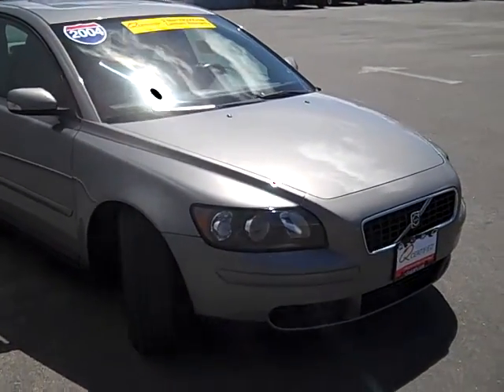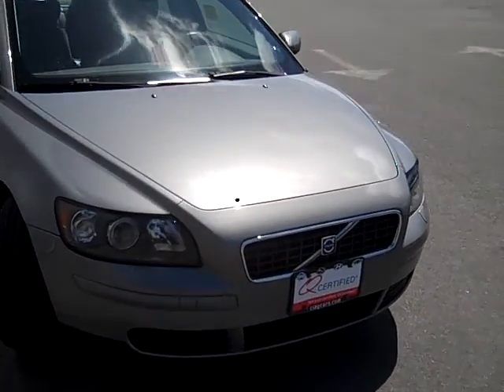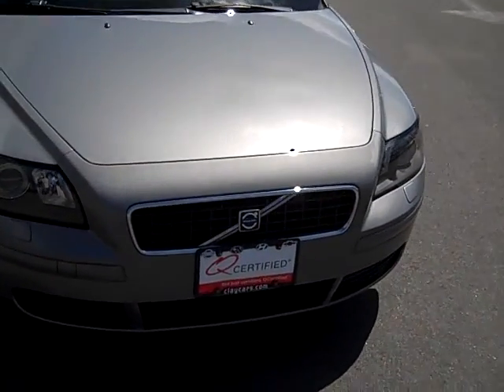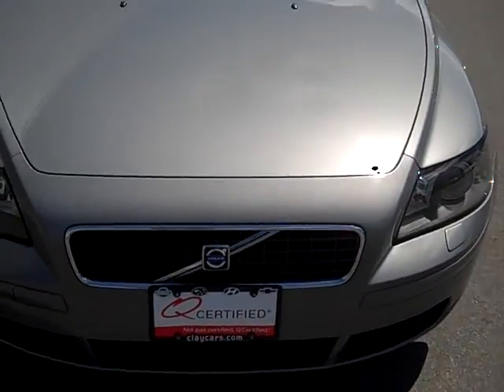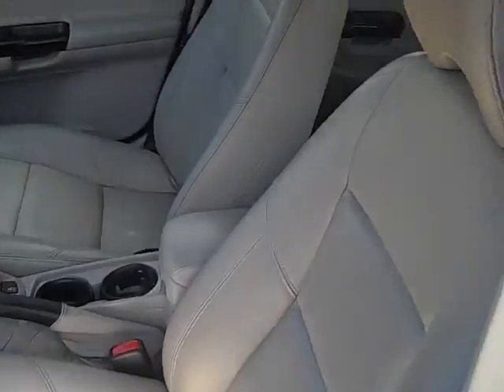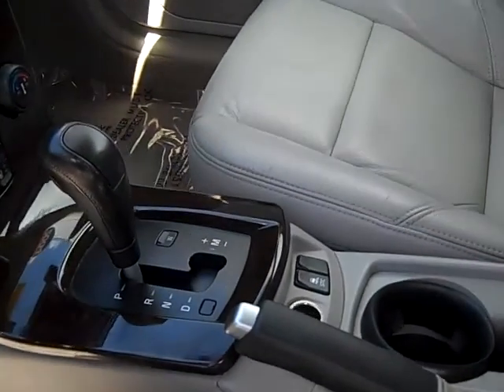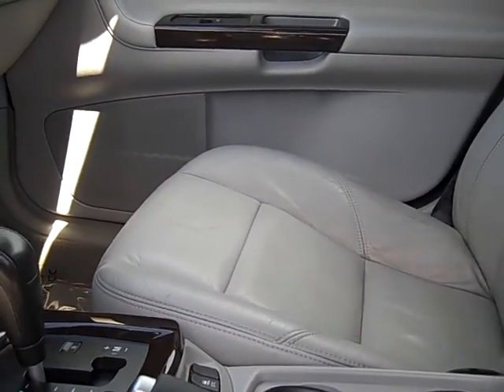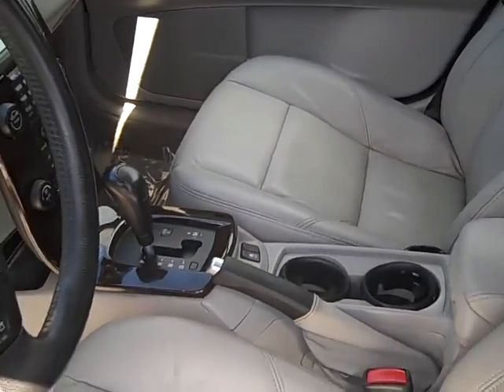2004 Volvo S40 at Clay Chevrolet Hyundai